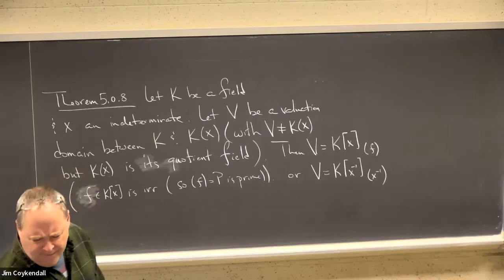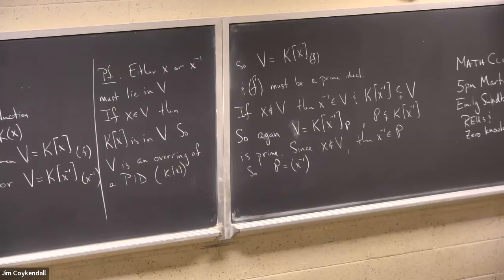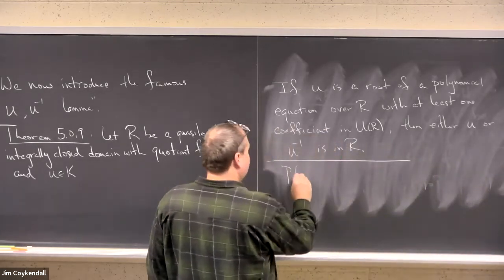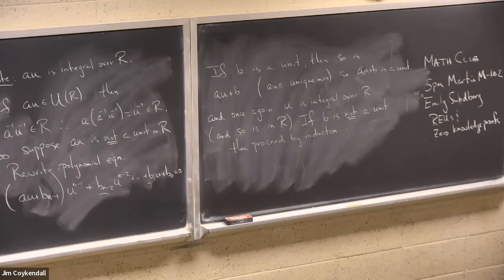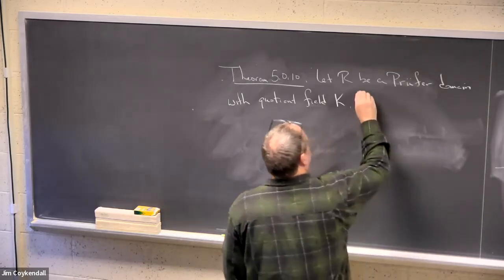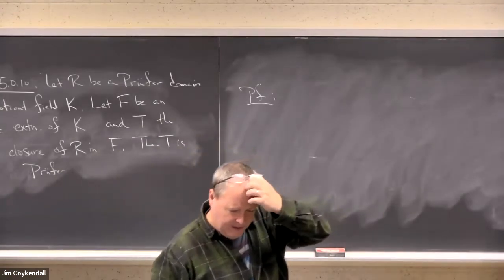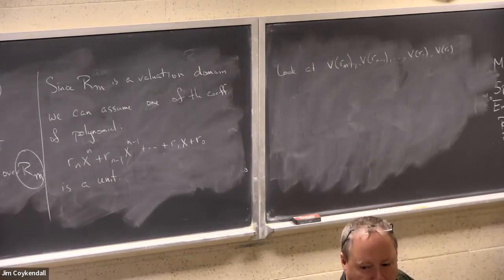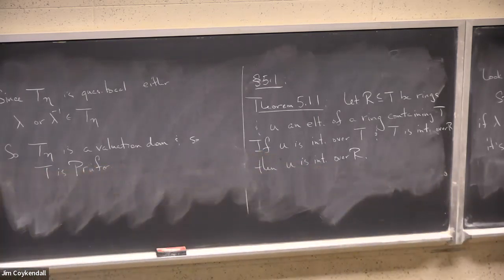Math 9500, 10/28/2022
Prufer domains and the u, u^-1 lemma